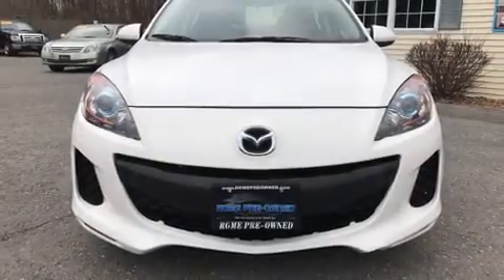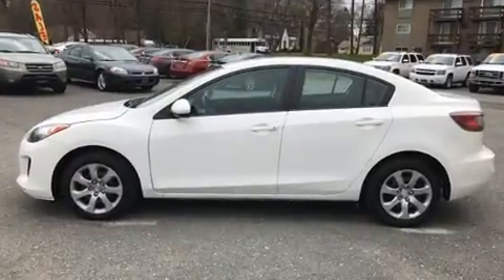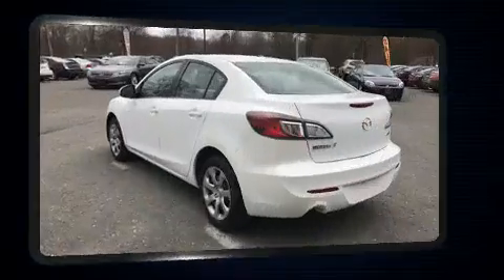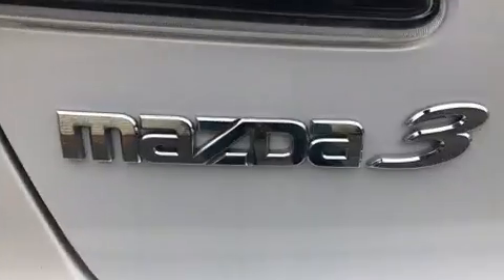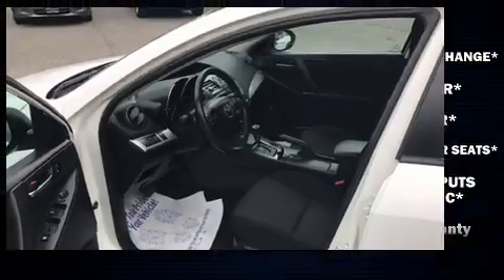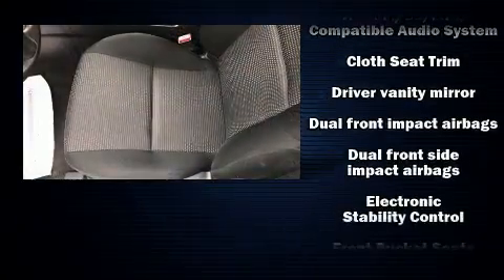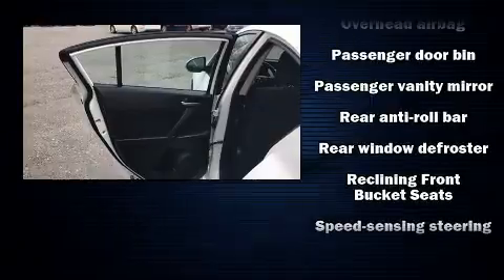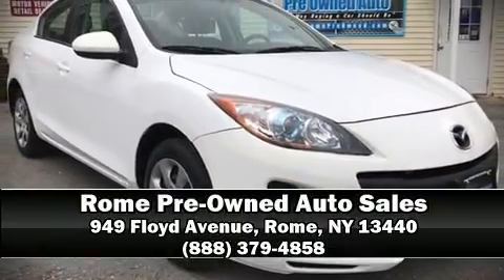2013 Mazda Mazda3 i in Rome, NY 13440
Here's a great deal on a 2013 Mazda Mazda3. This 4 door, 5 passenger sedan is still under 75,000 miles! Under the hood you'll find a 4 cylinder engine with more than 150 horsepower, providing a spirited, yet composed ride and drive. Mazda paid particular attention to efficiency and practicality with the following features: variably intermittent wipers, a trip computer, front bucket seats, air conditioning, remote keyless entry, cruise control, and a split folding rear seat. Mazda ensures the safety and security of its passengers with equipment such as: head curtain airbags, front side impact airbags, traction control, brake assist, anti-whiplash front head restraints, ignition disabling, and 4 wheel disc brakes with ABS. For added security, dynamic Stability Control supplements the drivetrain. A Carfax history report provides you peace of mind by detailing information related to past owners and service records. Our sales reps are extremely helpful & knowledgeable. They'll work with you to find the right vehicle at a price you can afford.